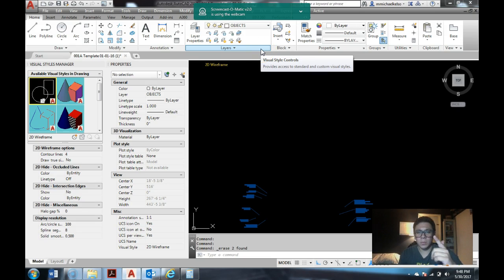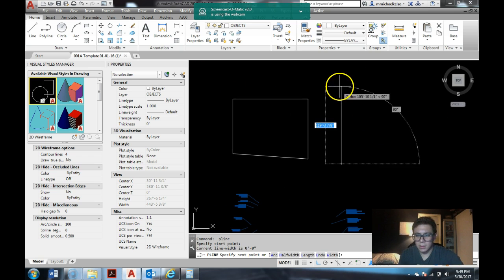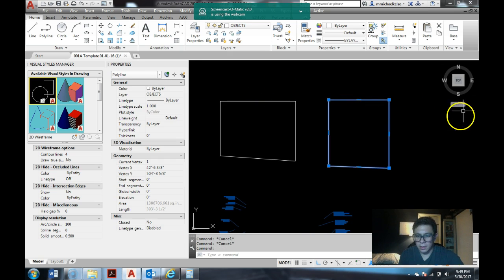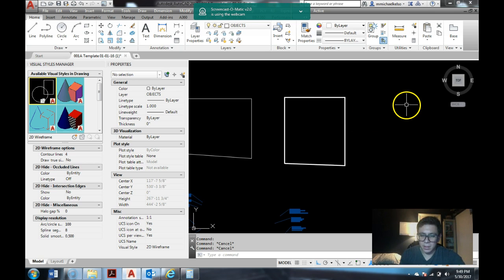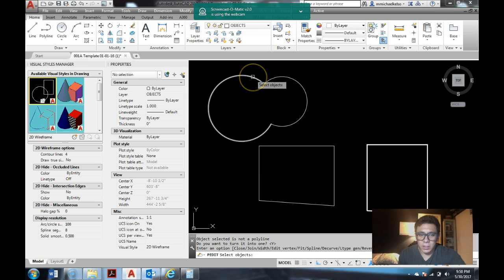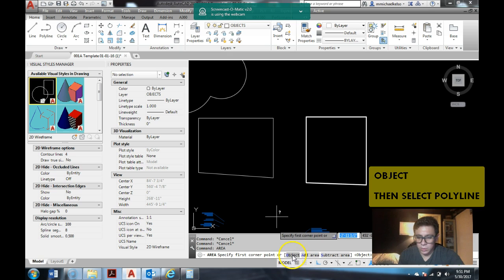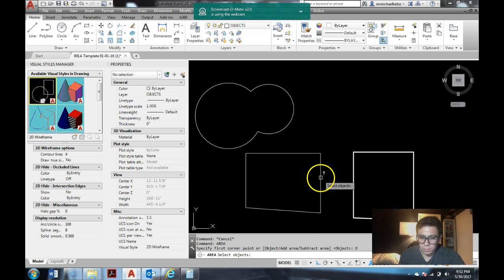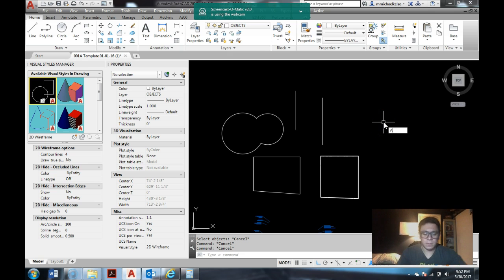LINE VS POLYLINE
In this video I go over why i use POLYLINE instead of LINE. I also demonstrate how to use a few shortcuts like SHIFT+RIGHT CLICK and POLYEDIT.